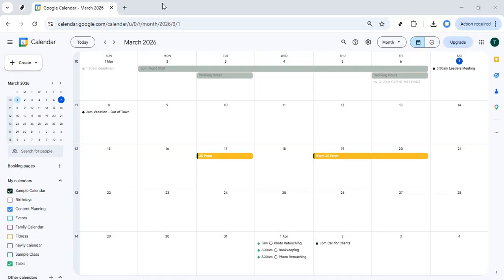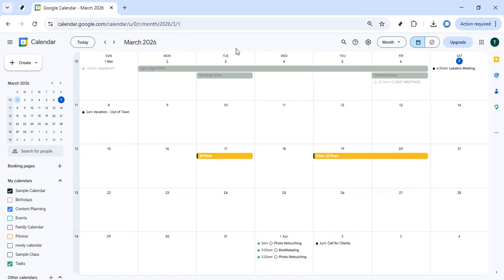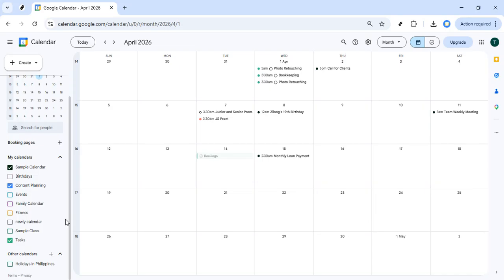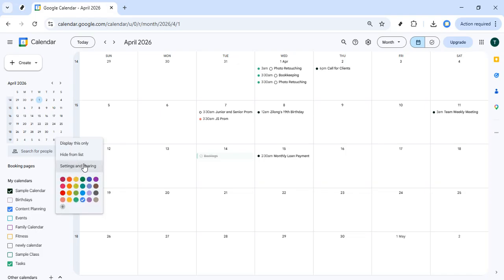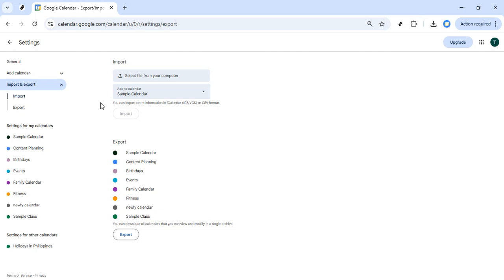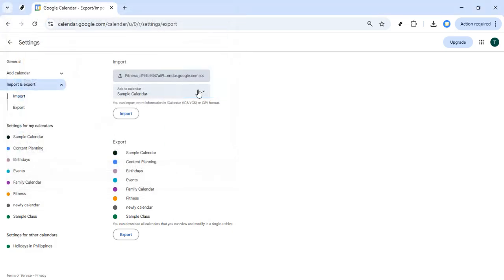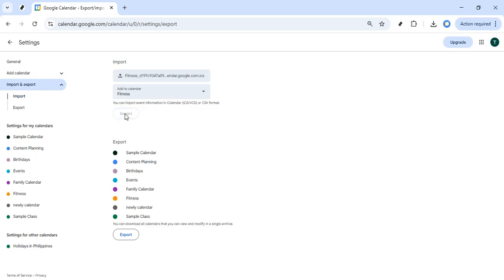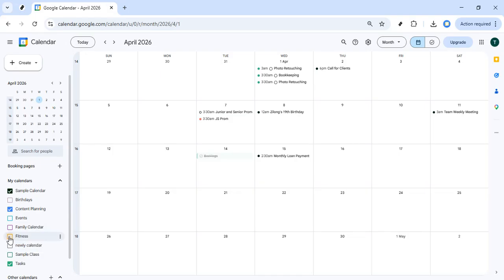How to Import ICS File to Google Calendar 2026 (Complete Guide)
In this comprehensive tutorial, we will walk you through the process of importing an ICS file into Google Calendar. Whether you're managing personal events or coordinating meetings, this guide will ensure you make the most of your calendar by effectively integrating important dates.

By the end of this video, you'll understand the step-by-step method to import ICS files seamlessly. Don't miss the opportunity to streamline your scheduling! Watch till the end to become a Google Calendar pro!